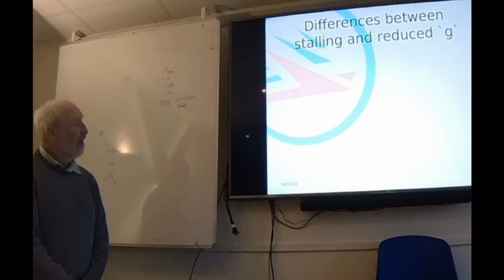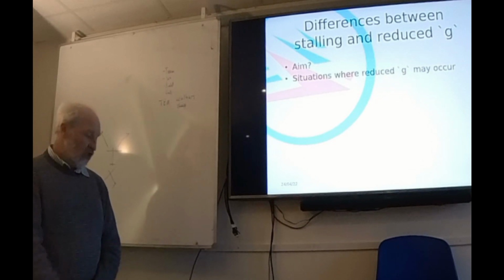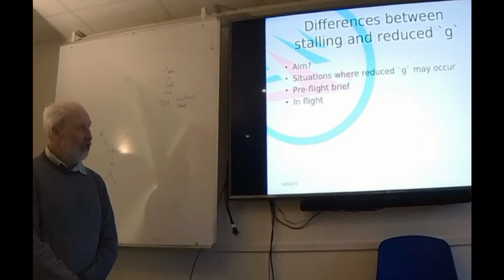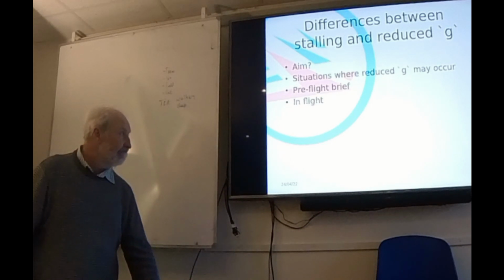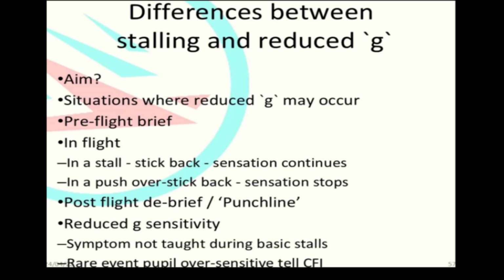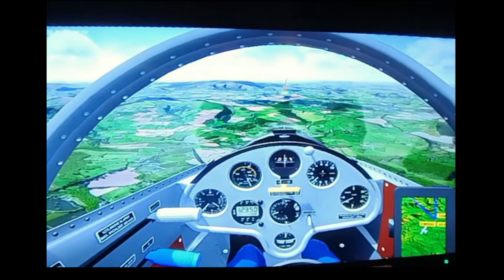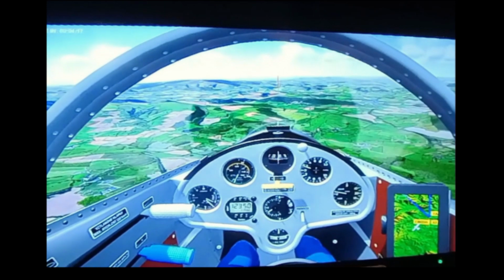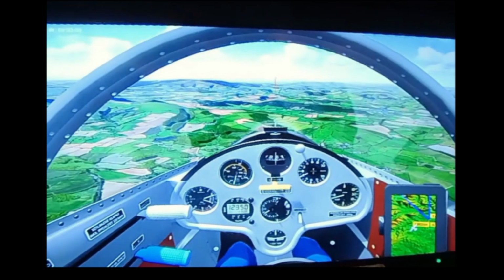9 Gliding Instructor Training Video: Further Stalling Lectures 2